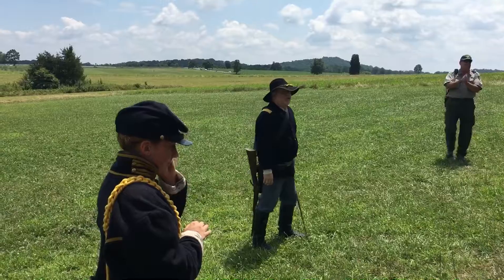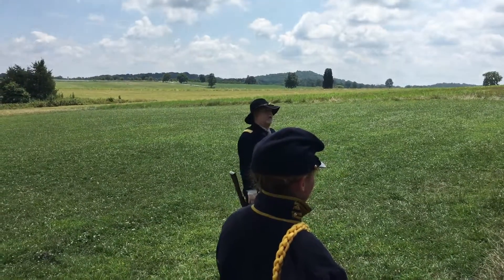Gettysburg, PA Calvalry Demonstration 7/31/16